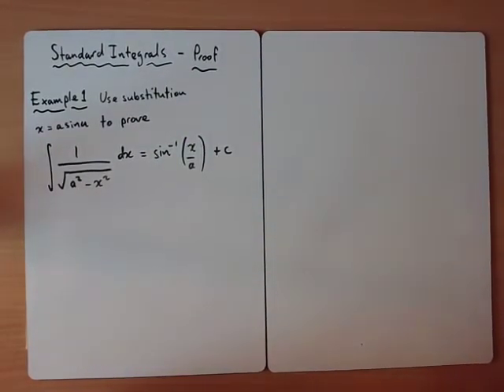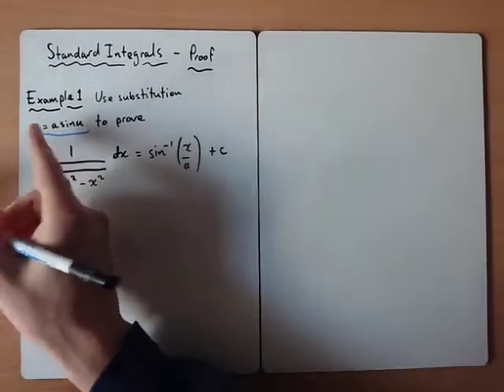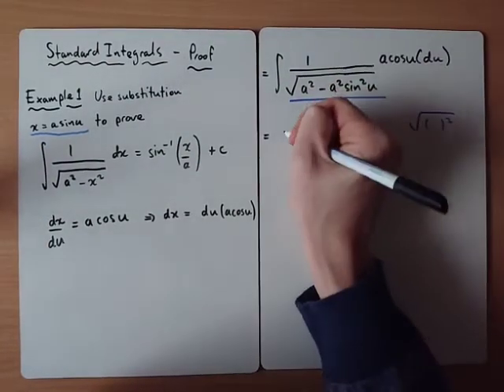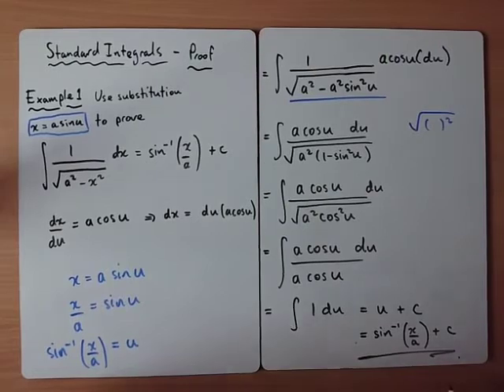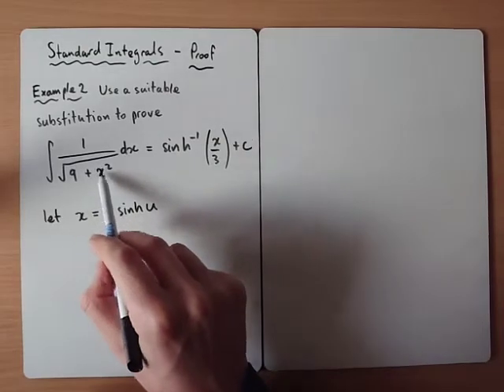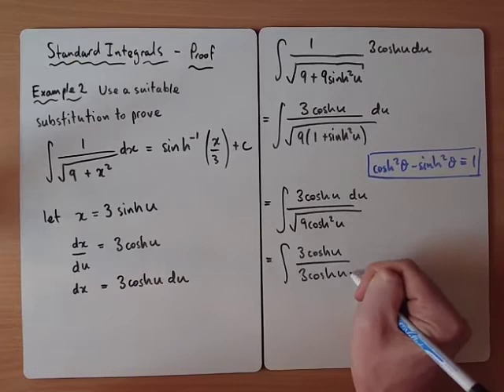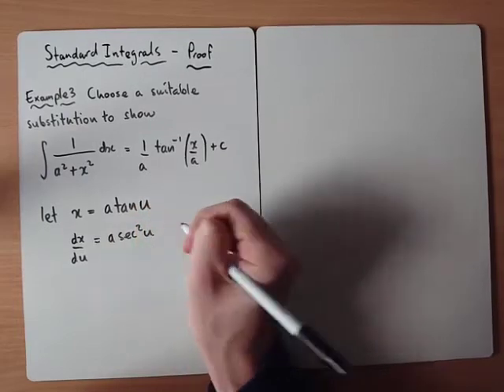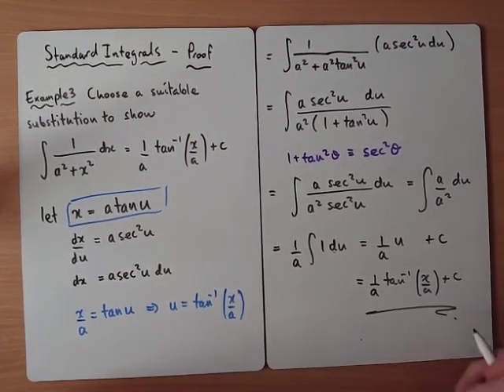Standard Integrals - Substitution to Prove Results